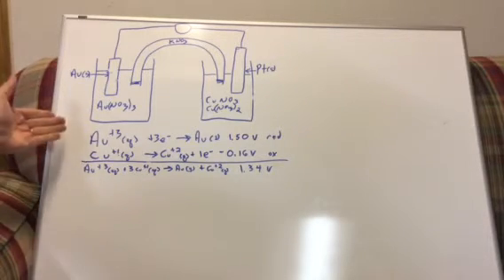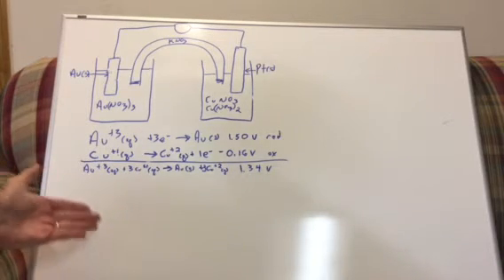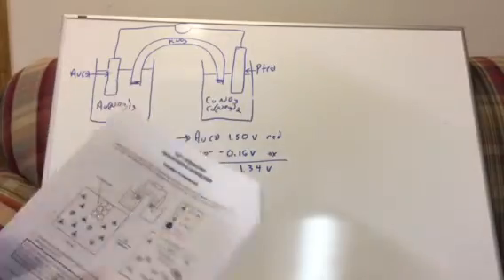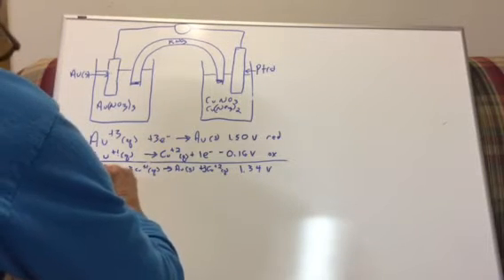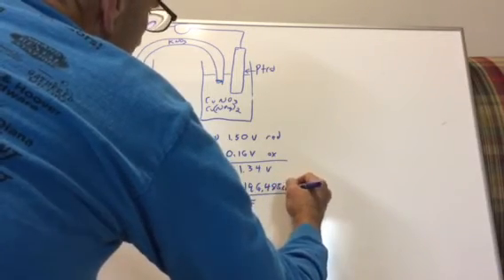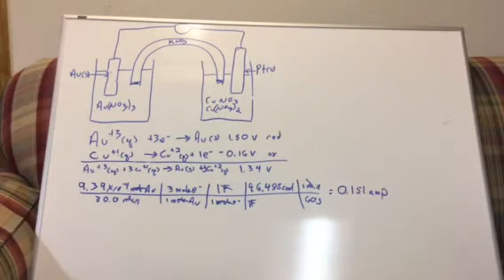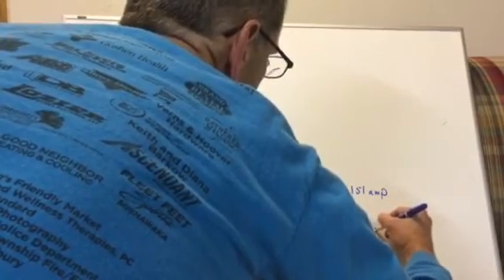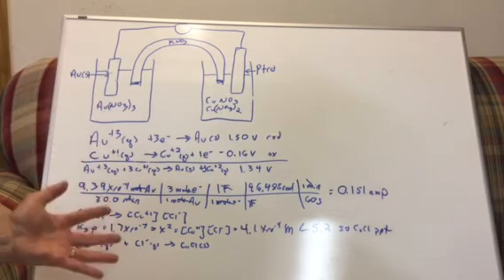AP Exam 2018 #3